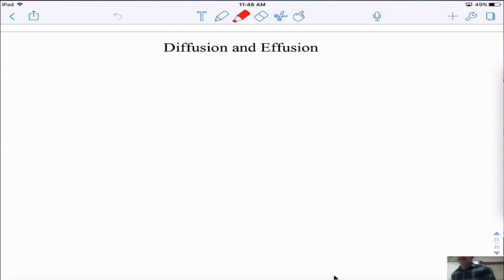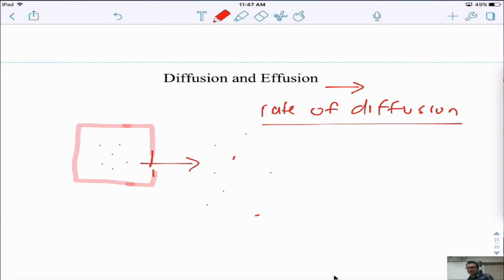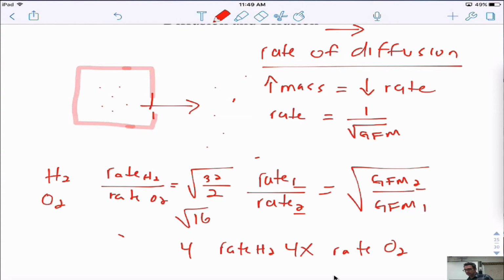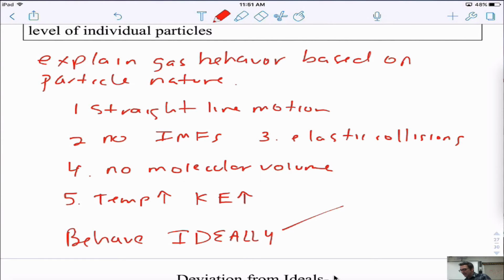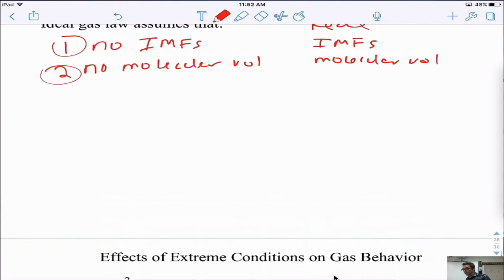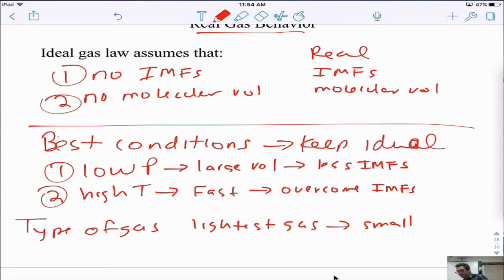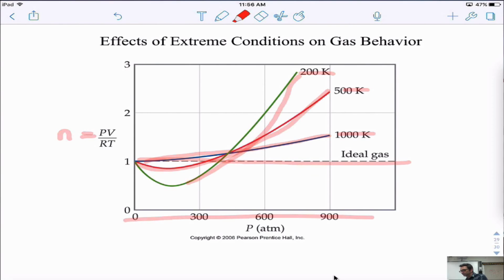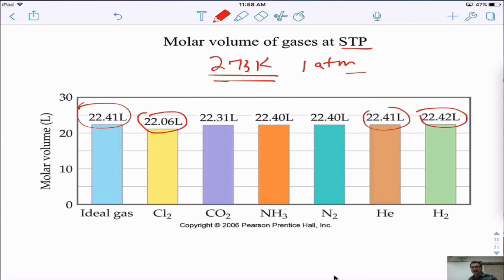NS-Honors Unit 8 Gases Slides 25-31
This video discusses diffusion and effusion of gases and also revisits the KMT to discuss real gas behavior (deviation from ideal behavior).